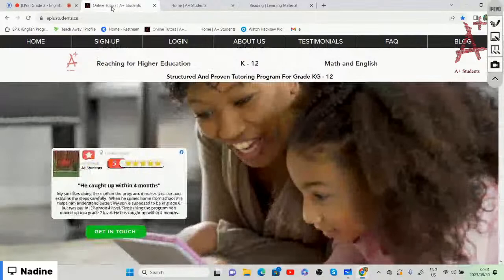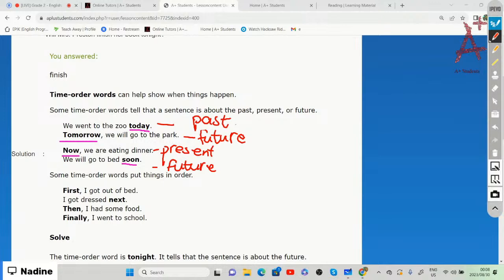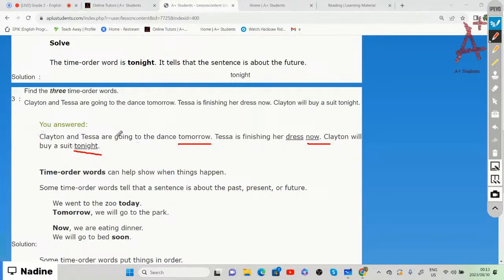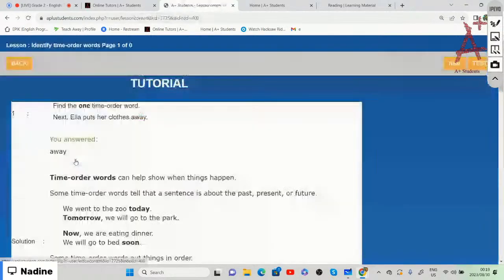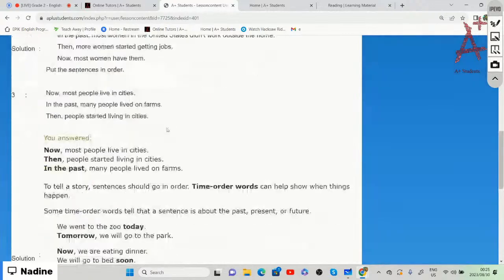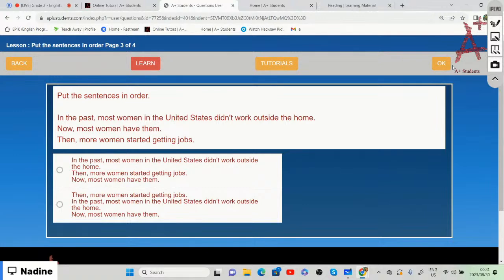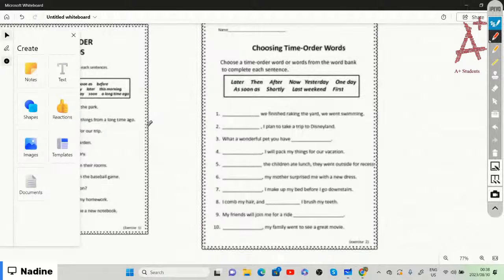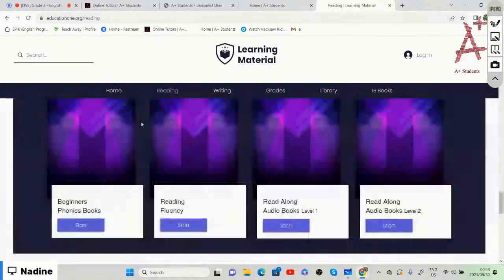Grade 2 - English: Time and order